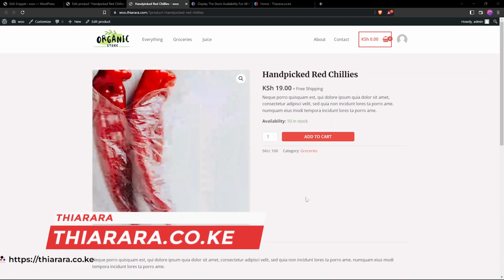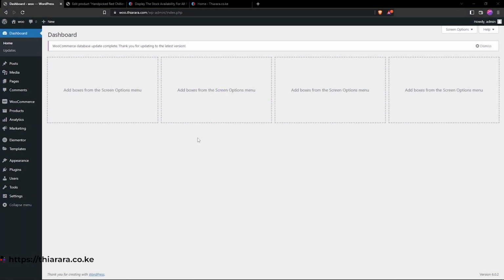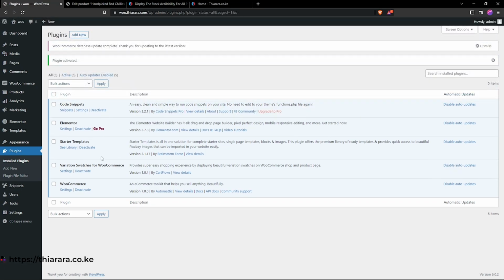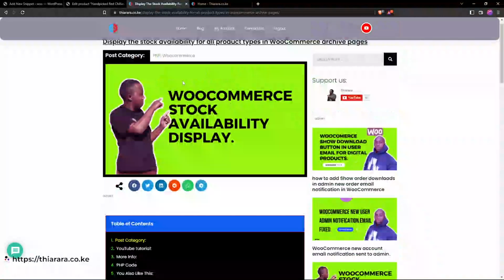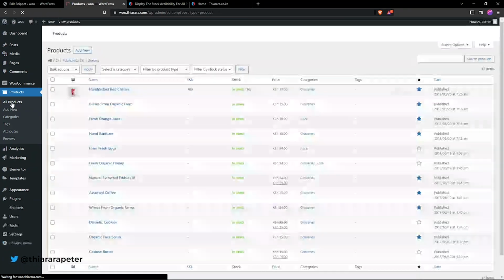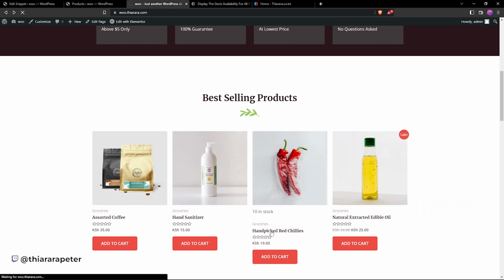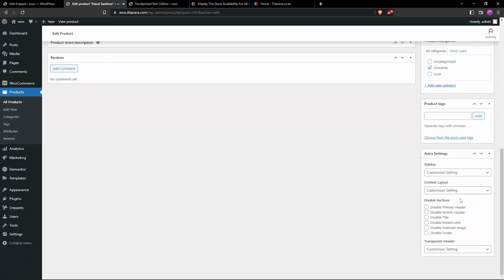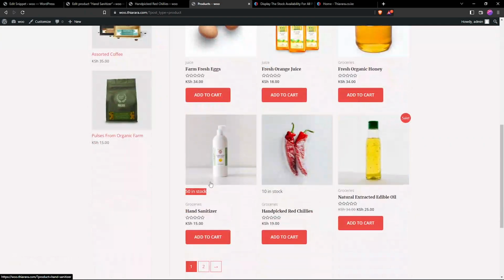Display the stock availability for all product types in WooCommerce archive pages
Learn how to display the stock availability for all product types in WooCommerce archive pages.
In this tutorial i will show how to include the availability status of all product types in the archive pages. This way your customers have access to the information they need whether they are shopping for their next purchase or just browsing for ideas.